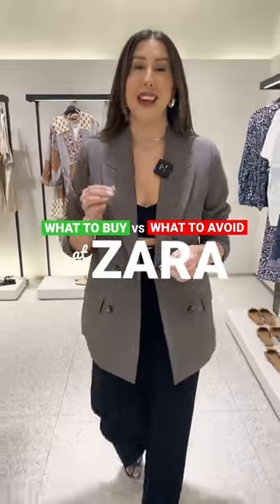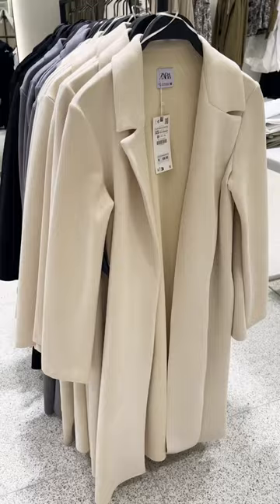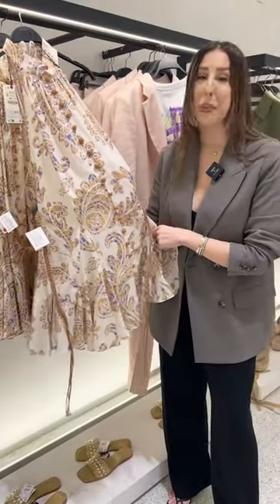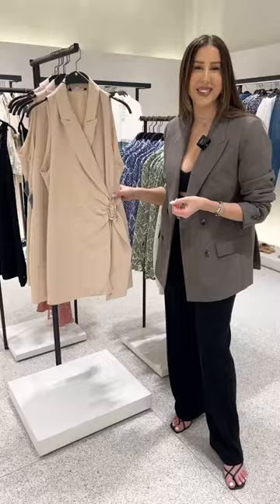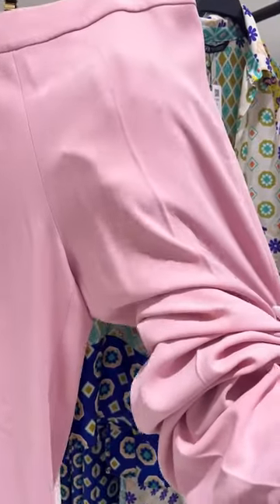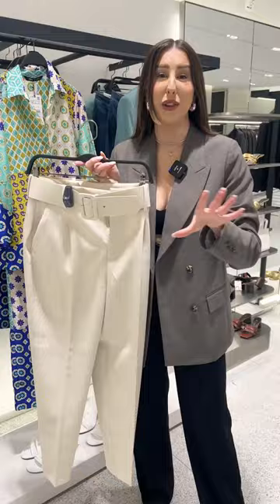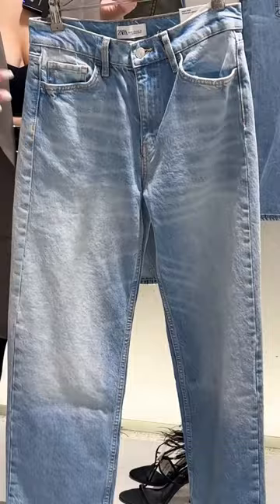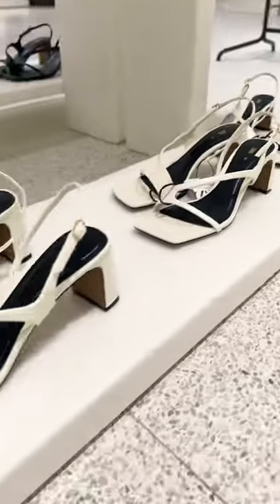How to shop SMART at Zara